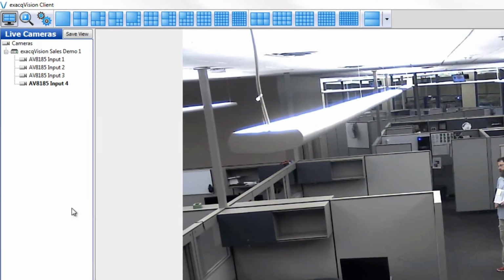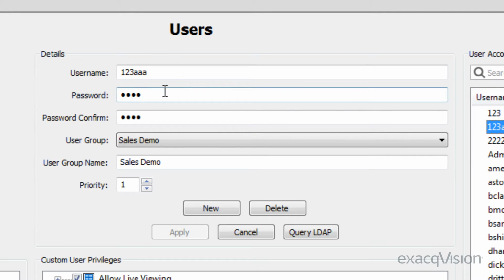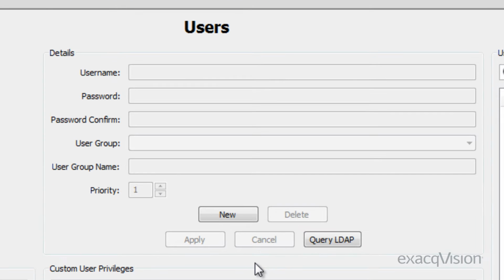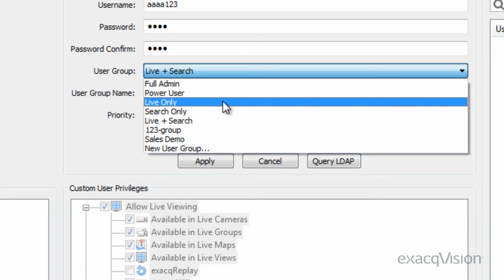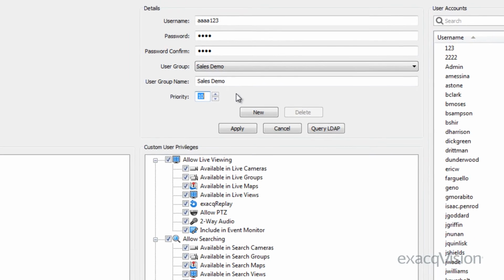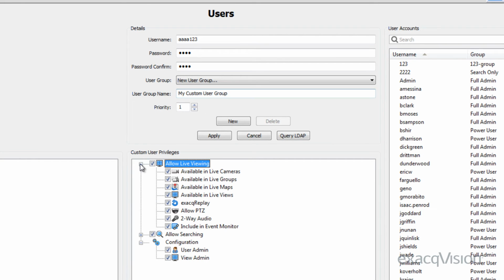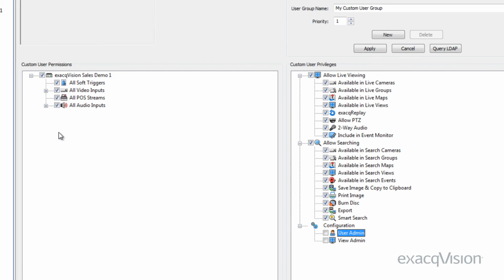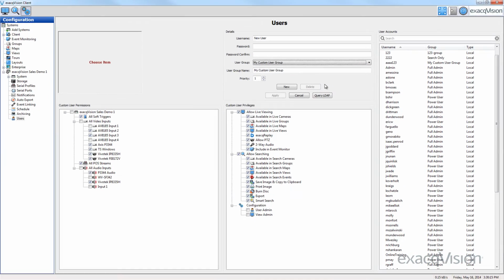Adding Users, exacqVision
The Users page allows you to add and delete users, configure a user's group access level, and assign permissions for viewing cameras. After a user has been added to the system, the user can log in and view live and recorded video according to the permissions assigned to them.